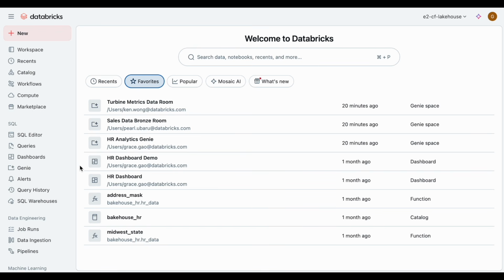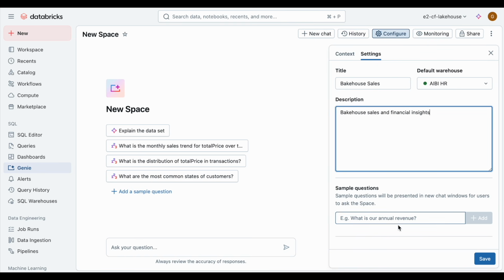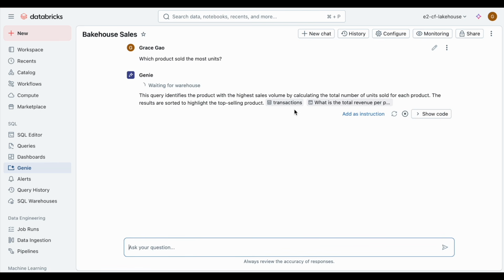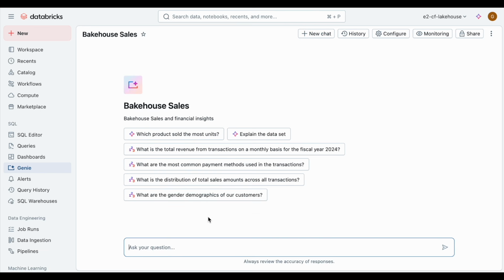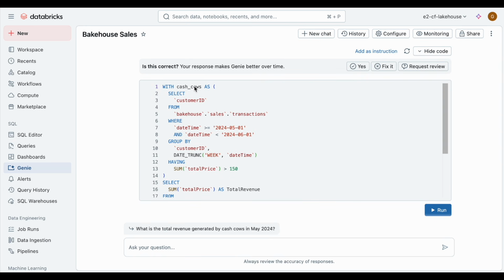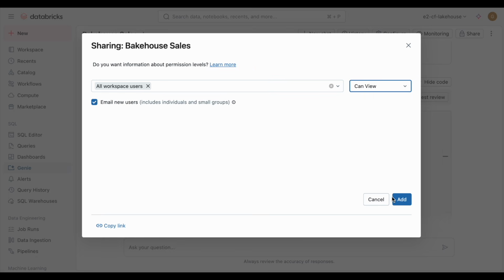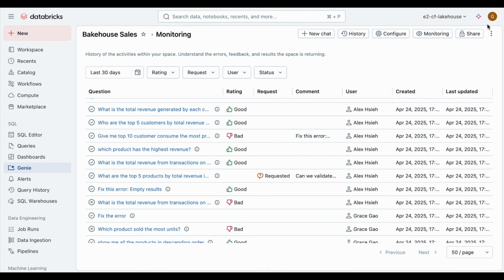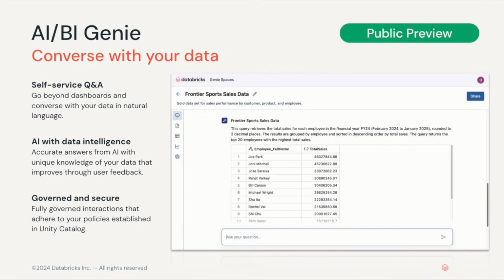What is AI/BI Genie?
AI/BI Genie is a no-code interface powered by AI with data intelligence that allows business users to conduct self-serve data analytics using natural language. Domain experts, such as data analysts, configure Genie spaces with datasets, sample queries, and text guidelines to help Genie translate business questions into analytical queries. After set up, business users can ask questions and generate visualizations to understand operational data. You can continuously update Genie’s semantic knowledge as your data changes and users pose new questions. For additional information about data intelligence, see read our product documentation

AI/BI Genie uses the names and descriptions from annotated tables and columns to convert natural language questions to an equivalent SQL query. Then, it responds with the generated query and results table, if possible. If Genie can’t generate an answer, it can ask follow-up questions to clarify as it attempts to provide a response.